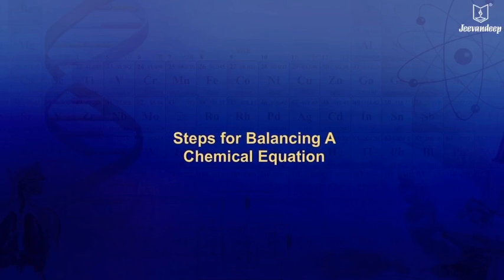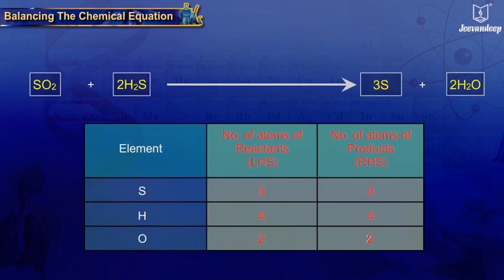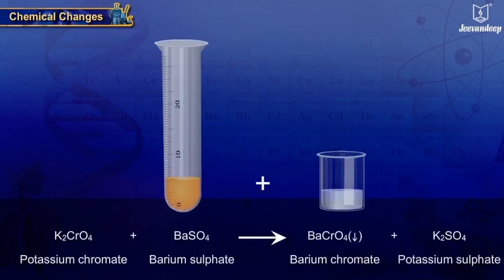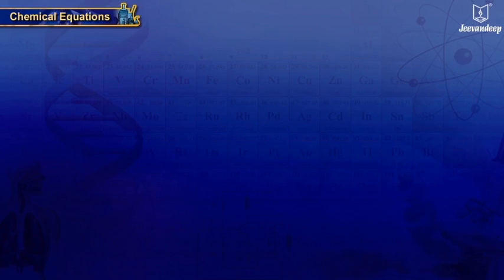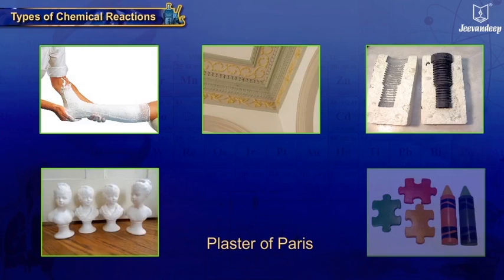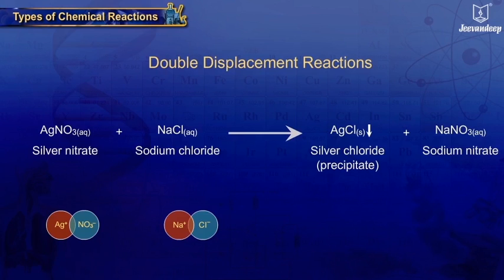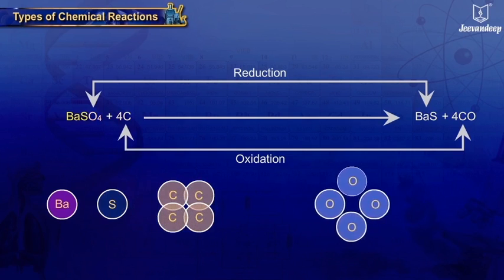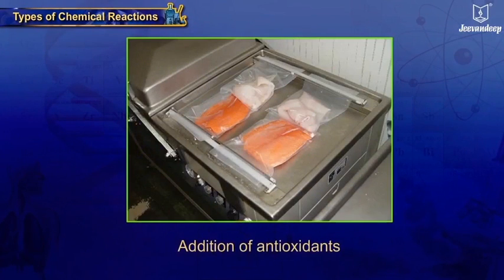Chemical Reactions and Equations | Science & Technology | Grade 10 | Part 1 | Jeevandeep